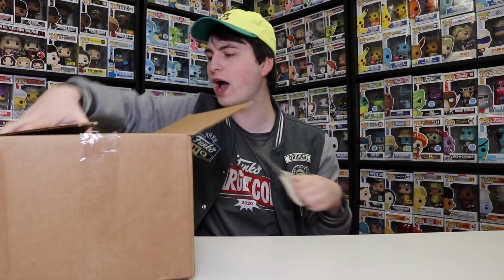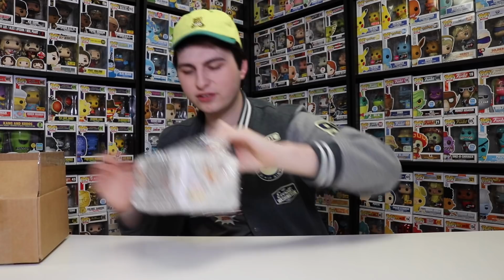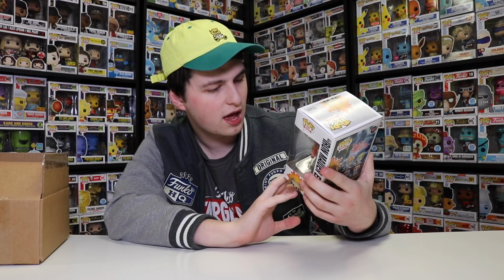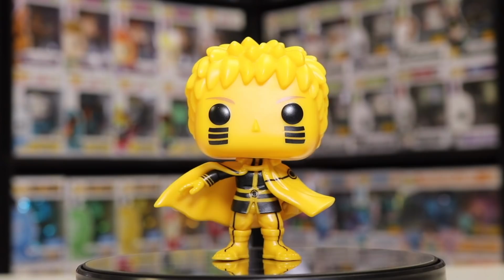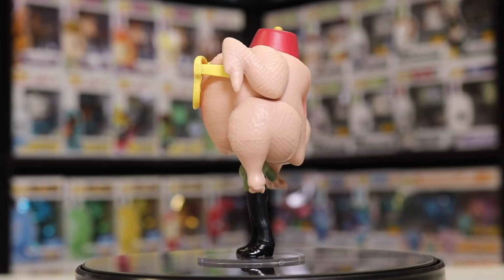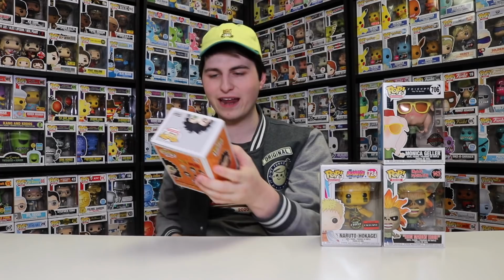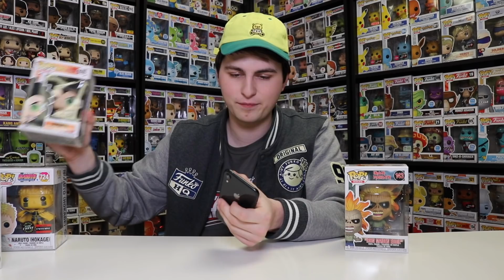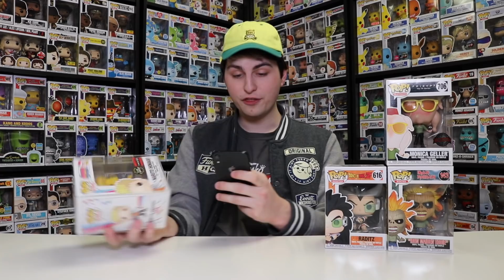Chrono Toys $10 Mystery Boxes x4 | We Doubled Our Money!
Today I decided to test my luck with a couple Chrono Toys mystery boxes!

Stashpedia: @topppops